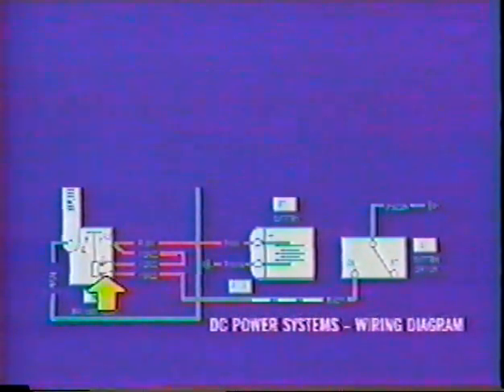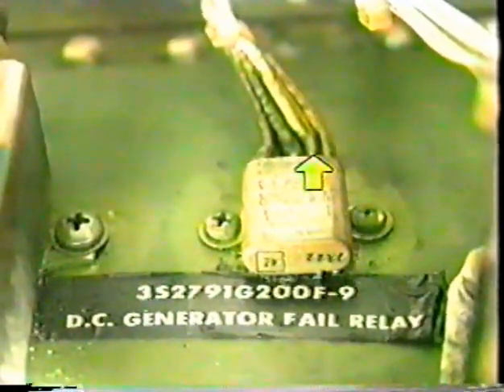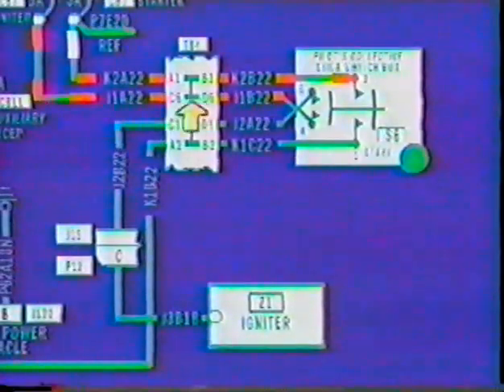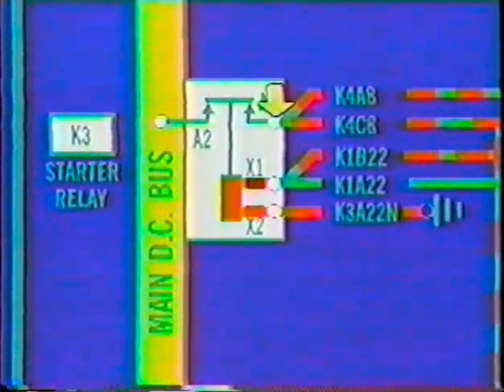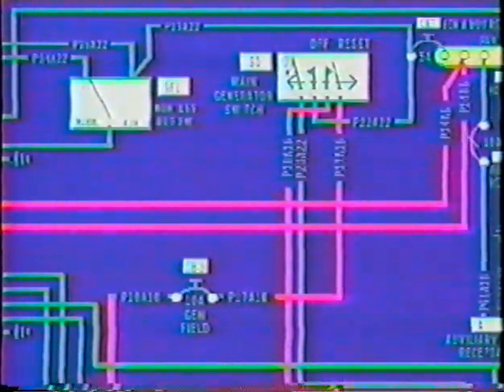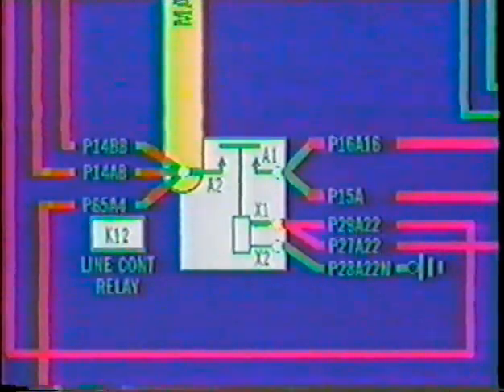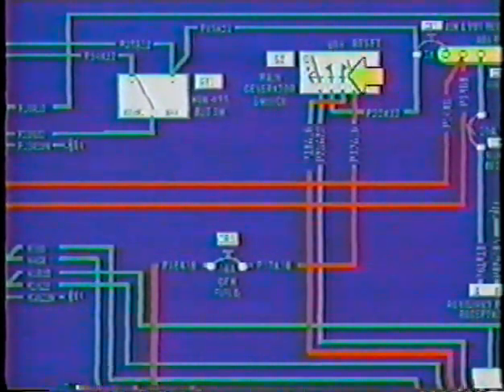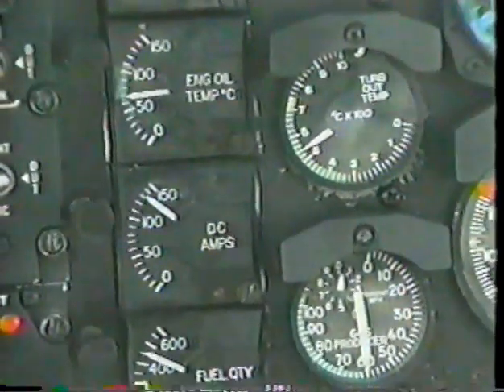Helicopter Bell Oh 58 - Title 2